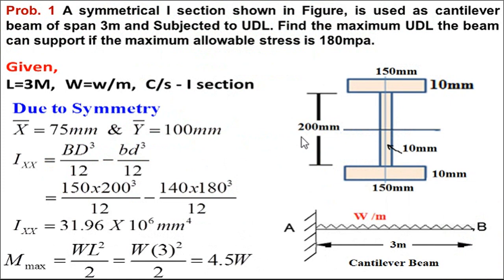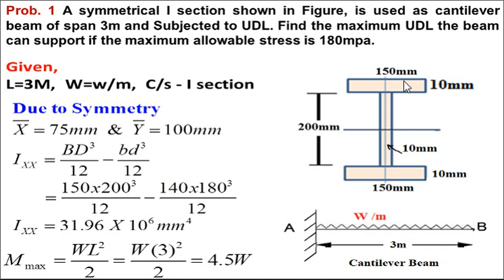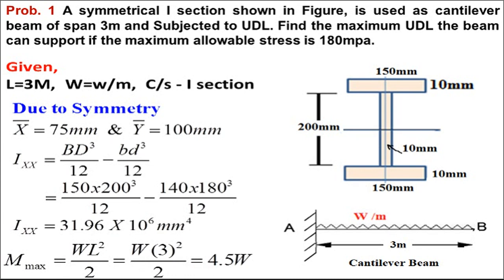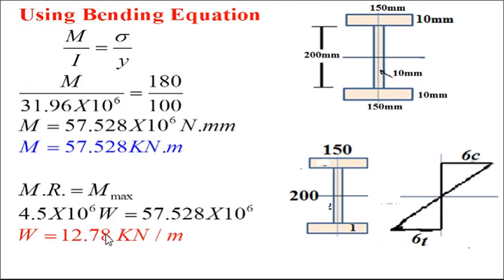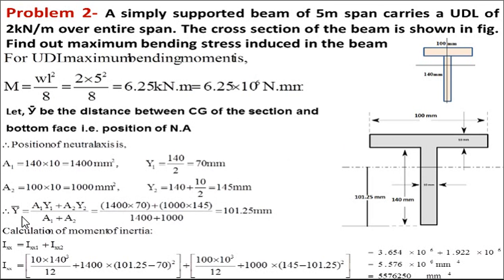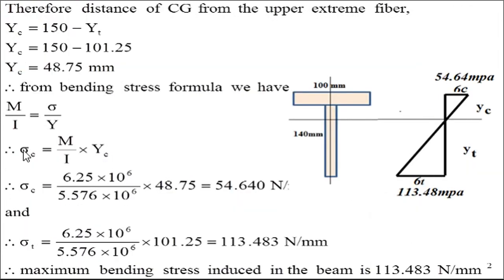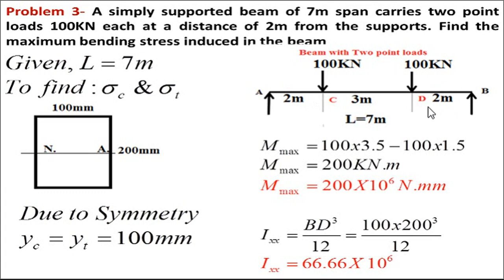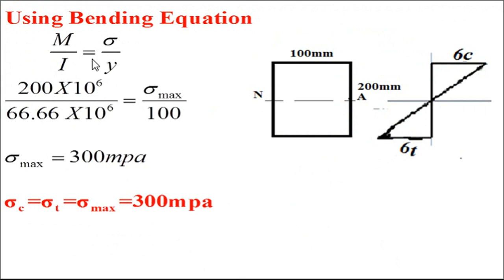5 Numerical on Bending Stresses using Flexural Equation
Do watch this video lecture on Numerical on Bending Stresses using Flexural Equation by S.M.Ghumare